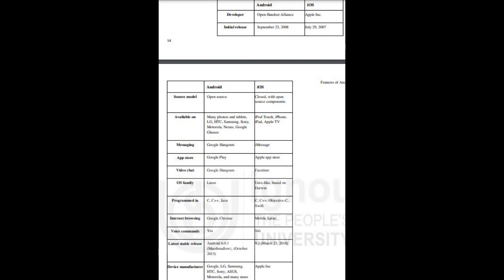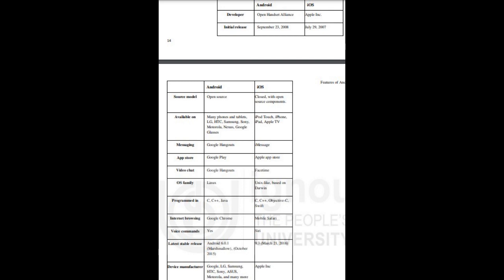Unit-1 Basics Of Android Block-1 Features of Android BCS 093 CMAD SOCIS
Unit-1 Basics Of Android
Block-1 Features of Android
BCS-093 Introduction to Android
Certificate in Mobile Application Development (CMAD)
Certificate Programmes